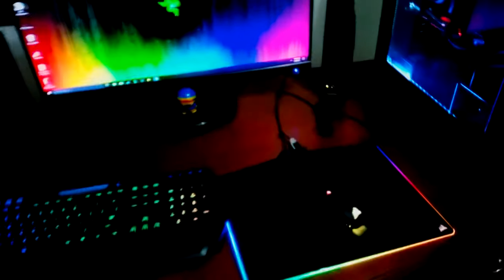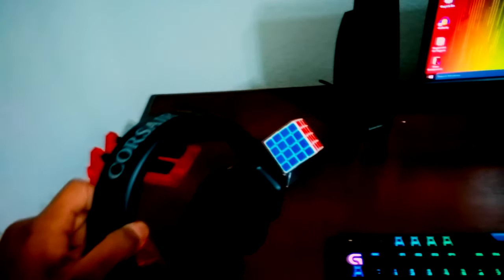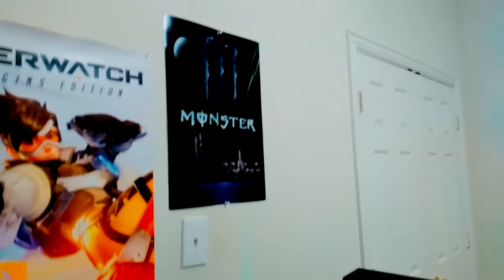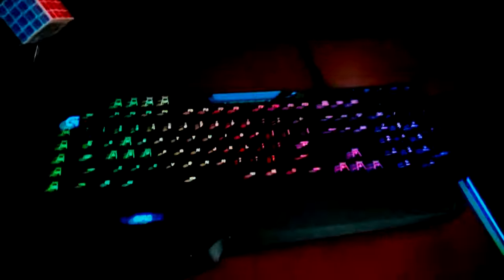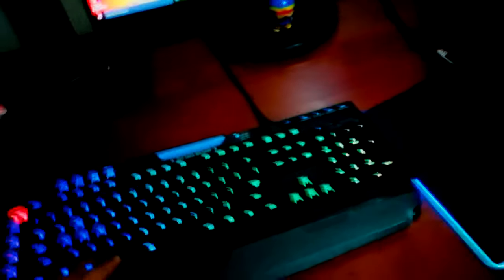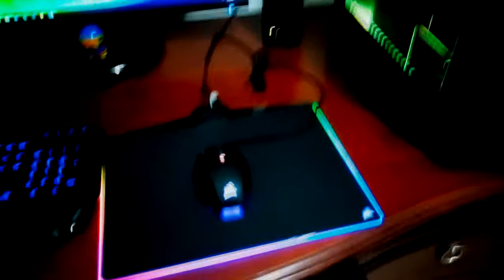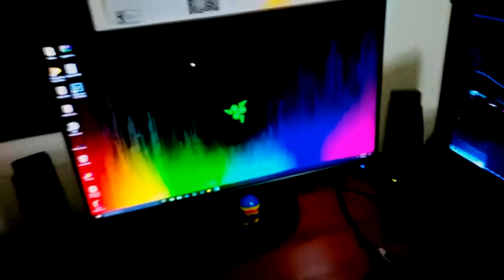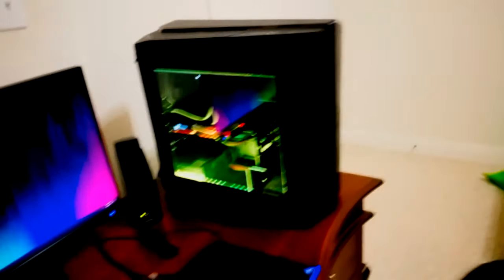Gaming Setup Tour (RGB Setup)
Sorry for the dark video, I accidentally rendered it with color correction.